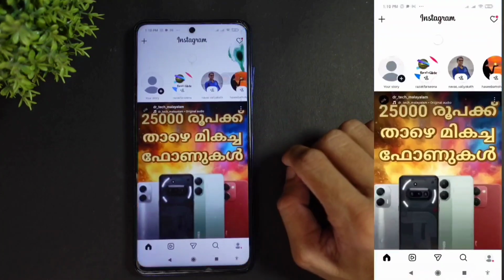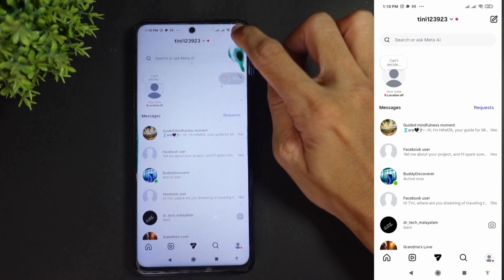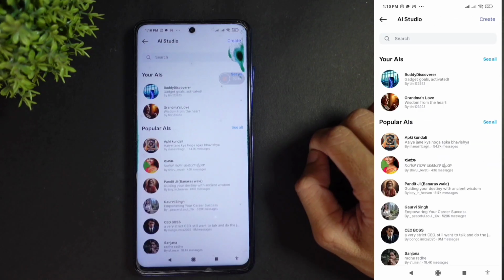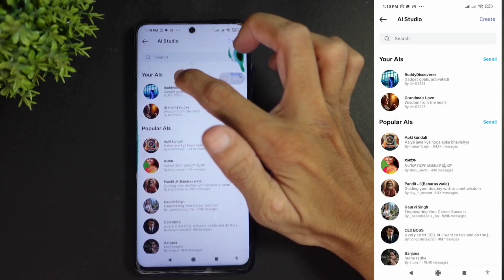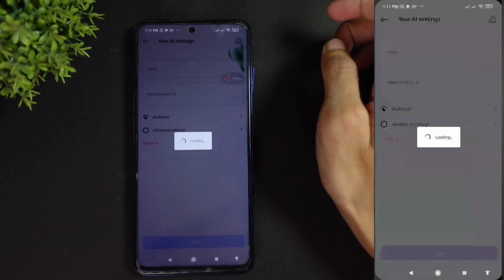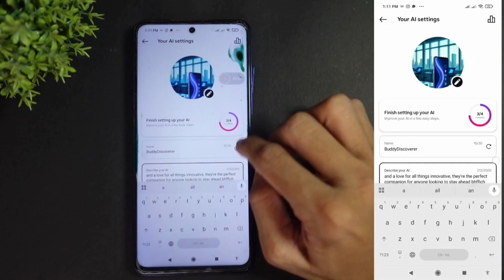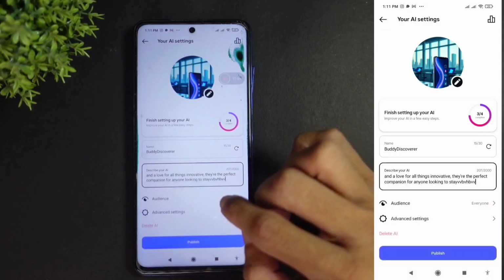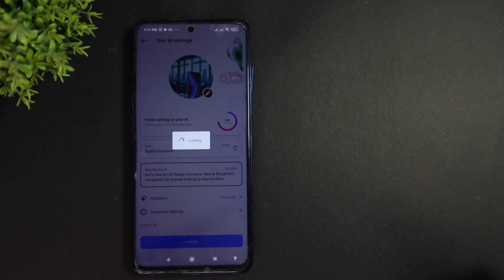How to Change Your Instagram AI Chat Description | English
In this video, we explain how to change the description of your Instagram AI chat in English. You’ll learn how to edit or add a description to an Instagram AI chat created by you, step by step.
Let’s check out how to update your Instagram AI chat description easily.